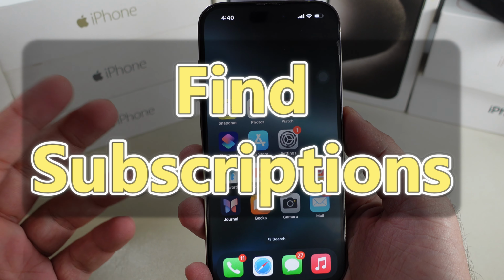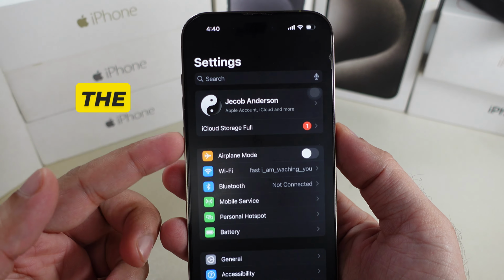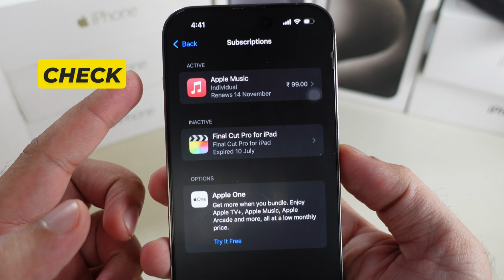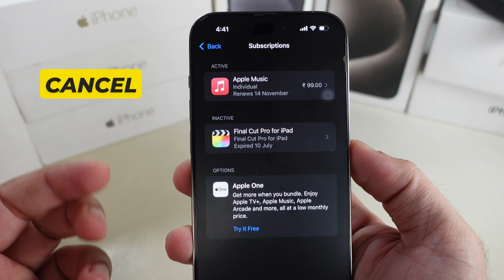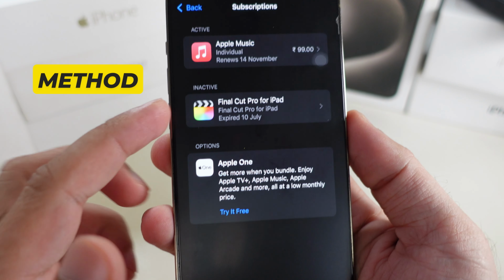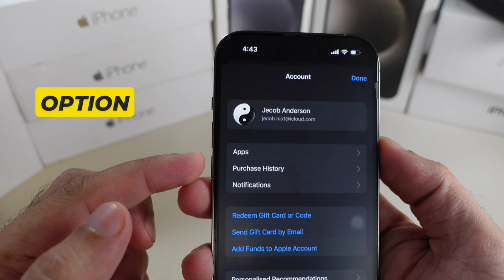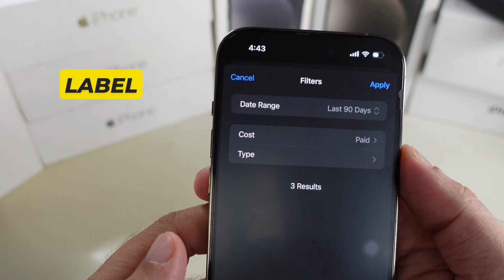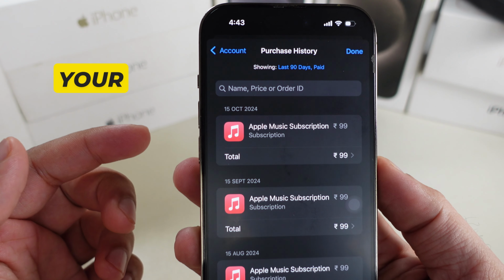How to Find Subscriptions on iPhone 16 Pro, 16 Pro Max, iPhone 16 [2 Ways]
Here's how to Find Subscriptions on iPhone, All Purchase History with Date and time on iPhone. Manage & Cancel Subscription with See Transactions of Subscriptions renewal on iPhone - Apple Account. on iPhone 16 (Pro, Pro Max), iPhone 15 (Pro, Pro Max), iPhone 14 (Pro, Pro Max), iPhone 13 (Pro, Pro Max), iPhone 12 (Pro, Pro Max).

00:00 intro
00:09 Check All Subscriptions
00:49 Check Purchase History